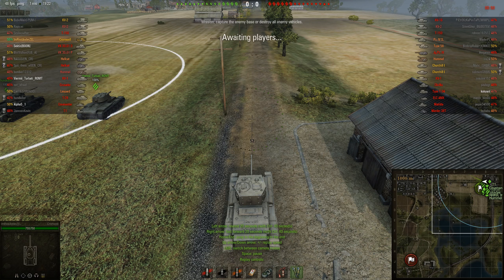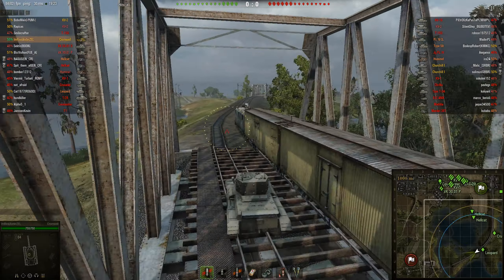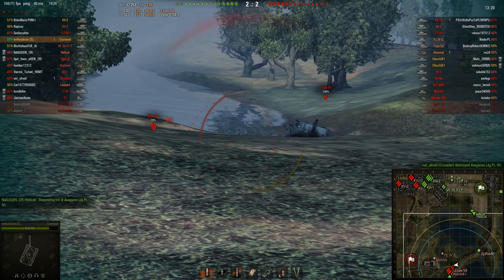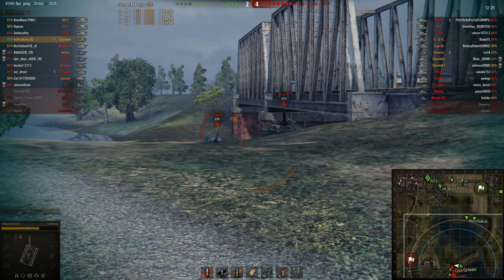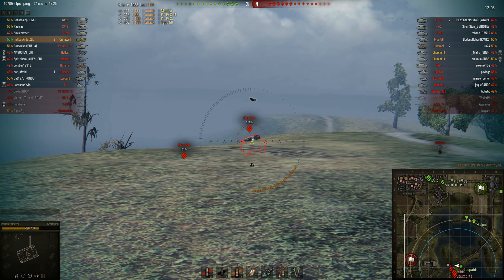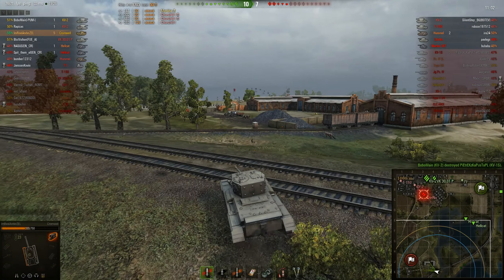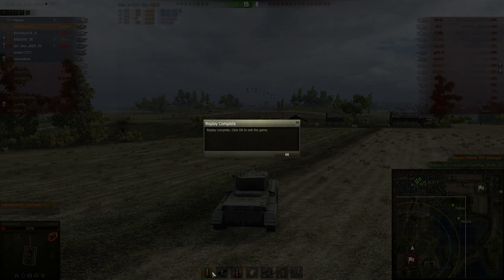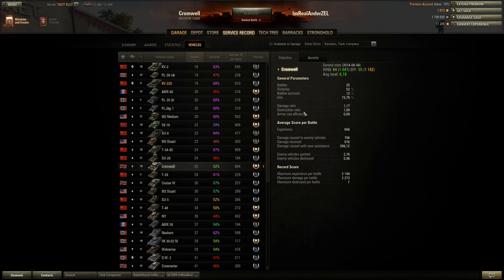World of Tanks - E23 Ace Tanker Cromwell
World of tanks 1080p 1440p gameplay with me Anders hope you enjoy it! :D

-= Stalk Anders! =-